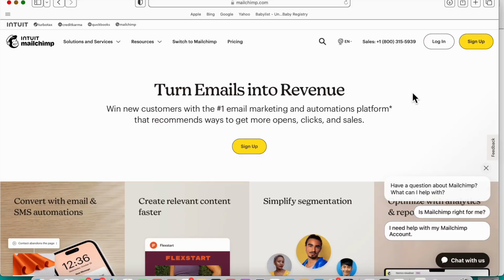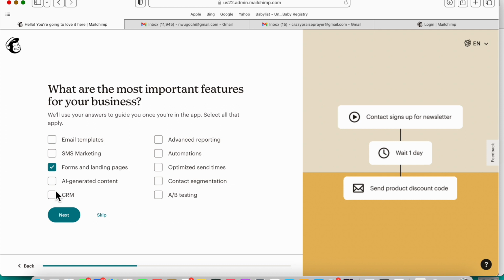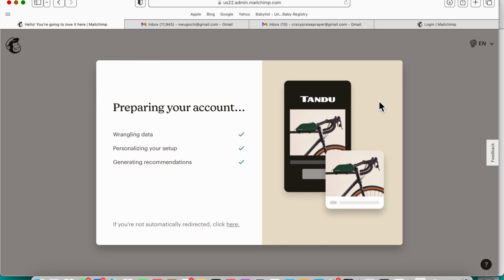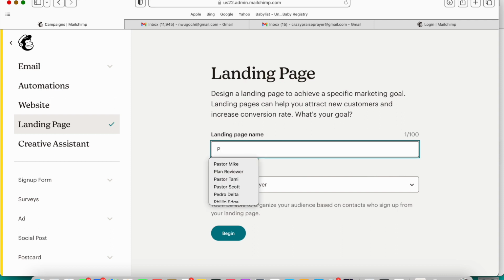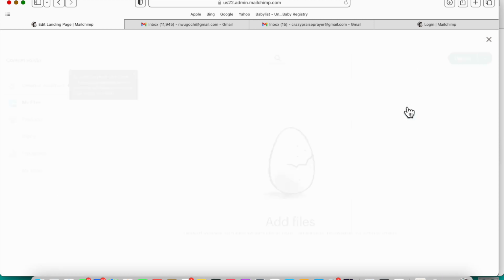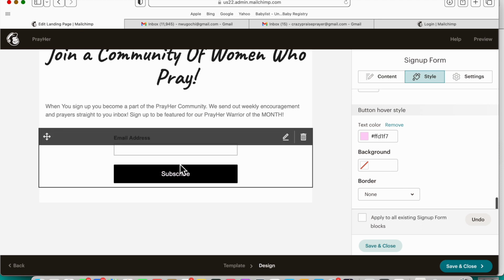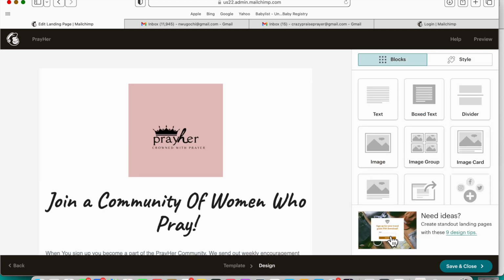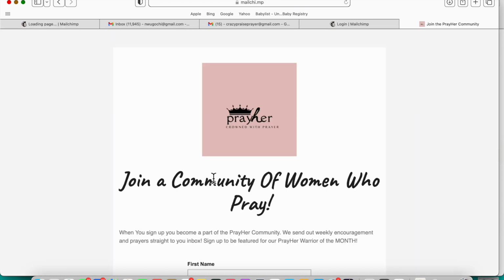Mailchimp Tutorial FAST and Easy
Are you finally set up Mailchimp Email Marketing for your Online Ministry  business? Looking for a way to communicate with the people you meet when you minster online?  This video is a super EASY step by step tutorial! Follow along with me in this short  tutorial and take the first step in setting up your email marketing.